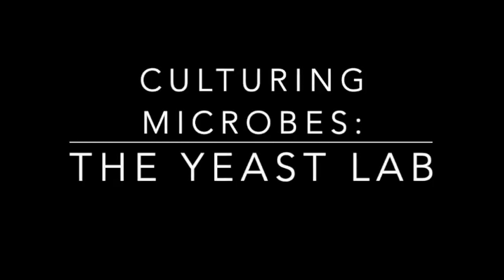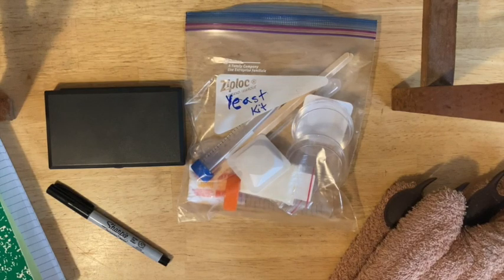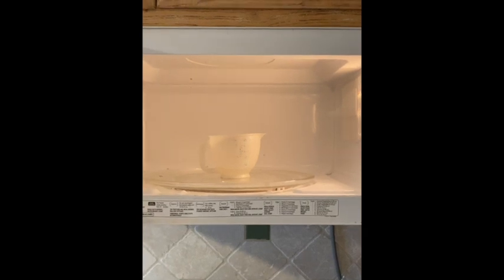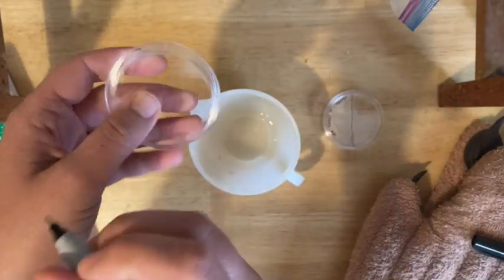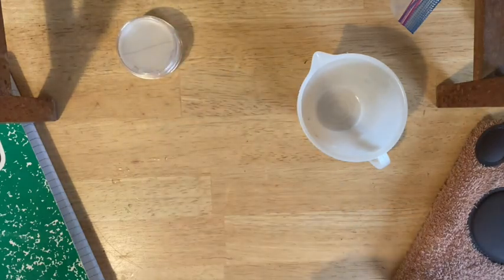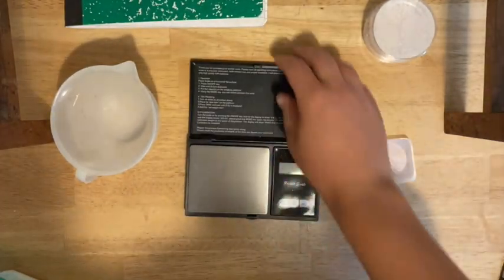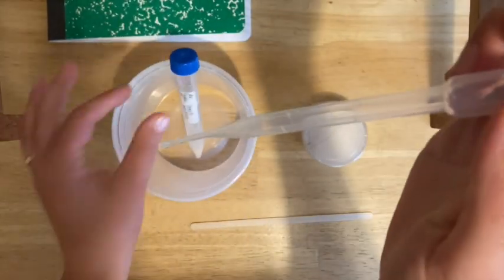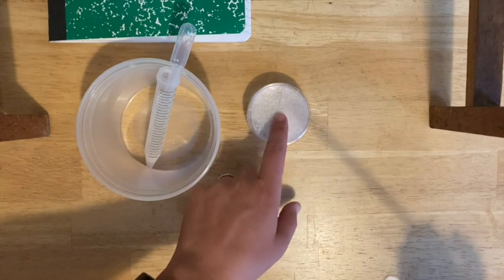Culturing Microbes: Yeast Lab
Demonstration of pouring potato dextrose agar plates, preparing yeast, streaking plates, and observing results.